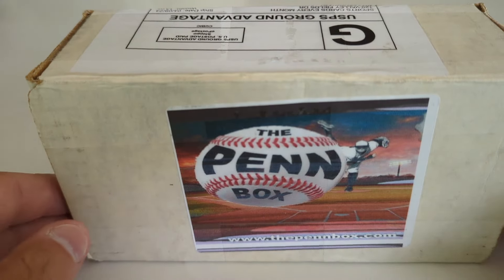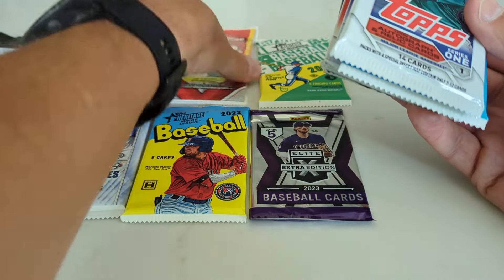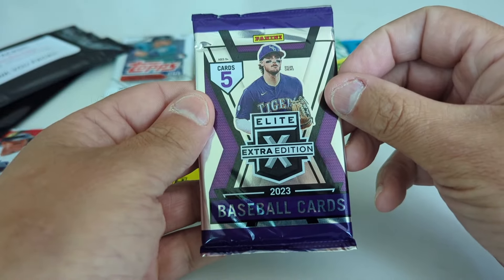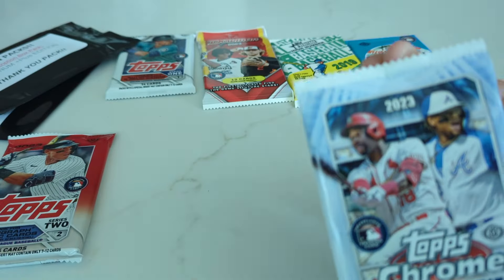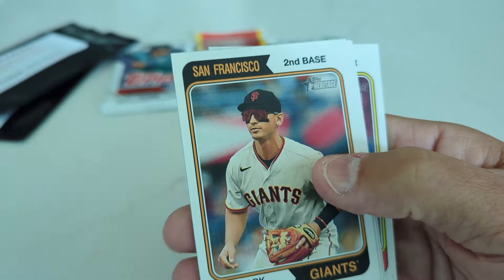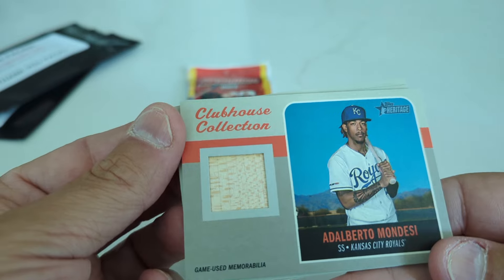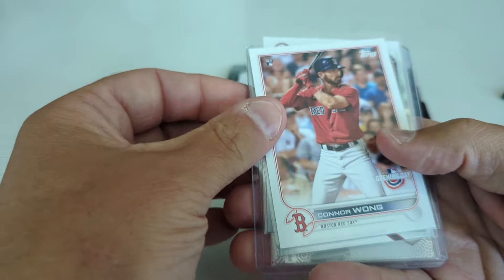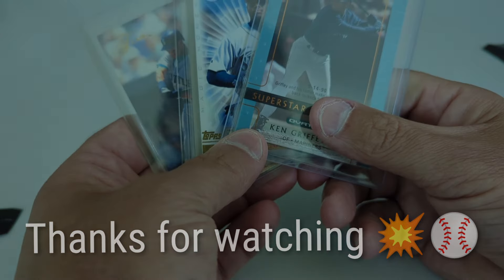What happens when you wait to open a Penn Box? You have FUN!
It's the April Platinum Plus Penn Box... at the end of May. Wow. check out the Griffey hits. I mean, I think they are hits!

Thanks for joining us! We appreciate you all being here and checking us out.